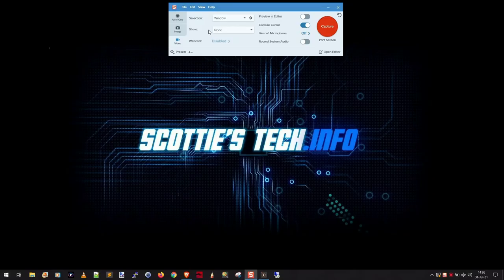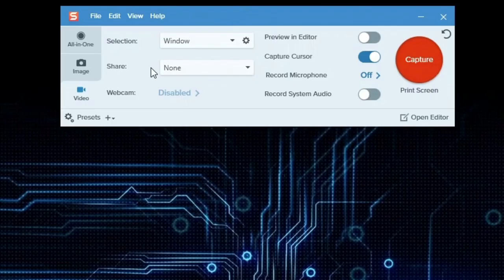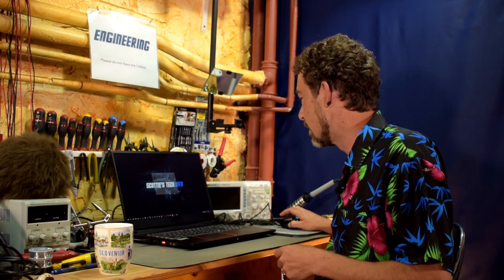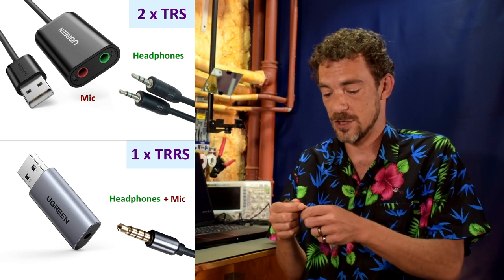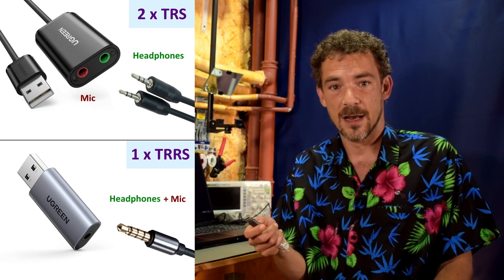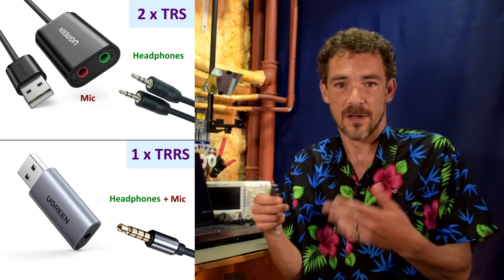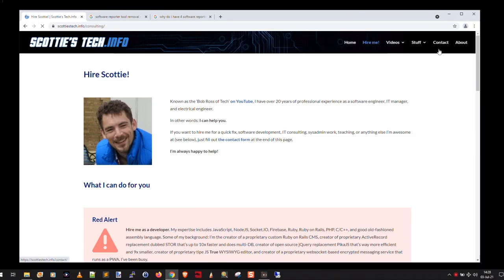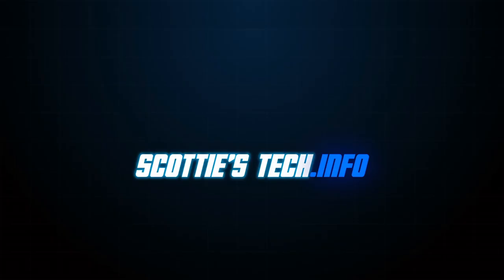QUICK FIX: No more Snagit Mic Error!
Video captures are pretty easy with Snagit. There's only one problem: That dreaded 'No Mic' error! It's almost made Snagit infamous instead of famous. Solutions abound, but THIS one actually works. It'll cost you a few bucks, but the same trick works with other video and video capture software. Which probably means it's a Windows issue in the end, but whatever...

- USB audio adapters:
- UGREEN USB external Sound Card (1 TRRS jack for both headphones + mic)
- UGREEN USB external Sound Card (2 TRS jacks: 1 for headphones, 1 for mic)

More techie tips or if you want to Hire Me to solve your techie problem: